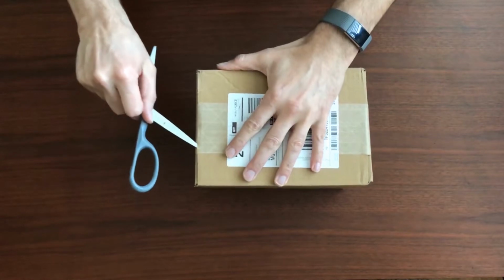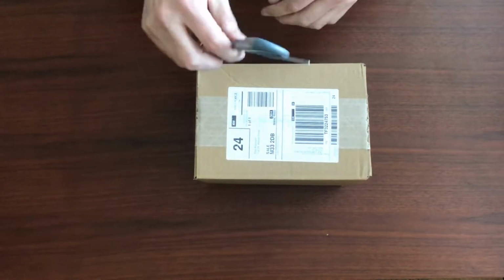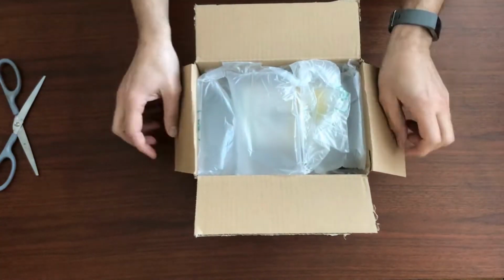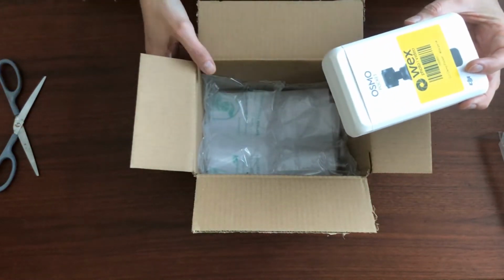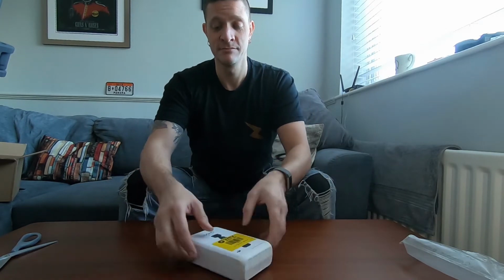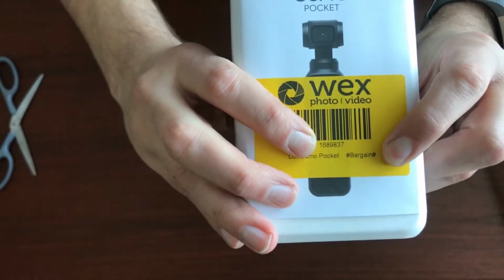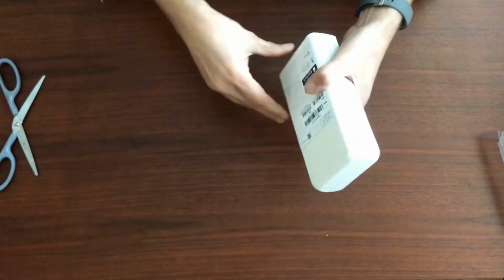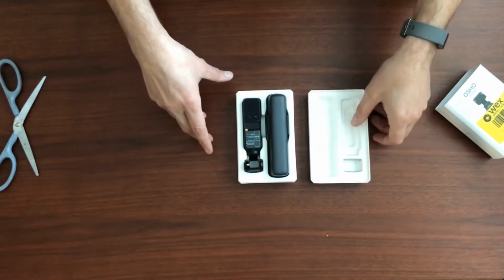SHOCK - Man opens box on YouTube! DJI Osmo Pocket unboxing and first thoughts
Is the Osmo pocket going to replace my Osmo Mobile and GoPros??
Can the Osmo Pocket work for Motovlogging?
Am I ever going to stop spending money I don't have on cameras?

Well, maybe all of these questions will be answered in this video. But more likely it will be for minutes of me making little sense of anything. But motorbikes will be involved.